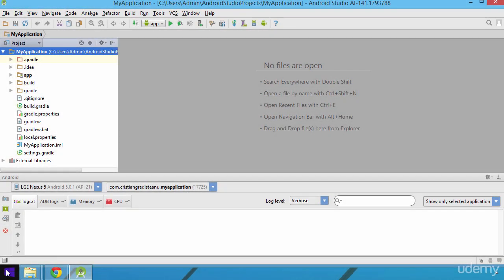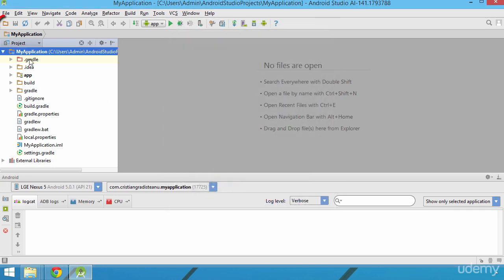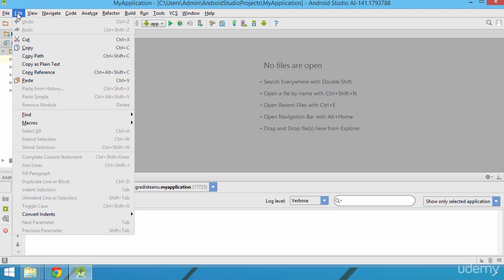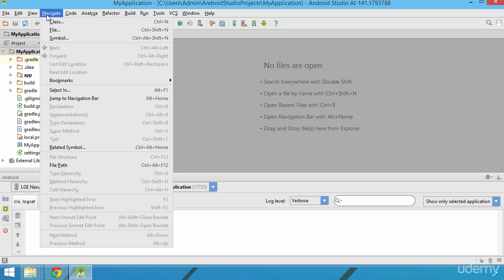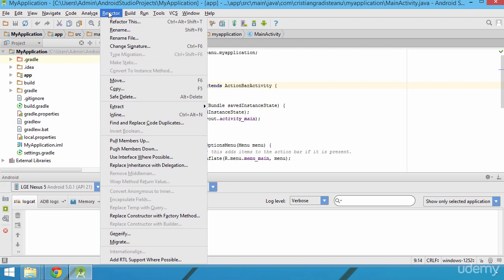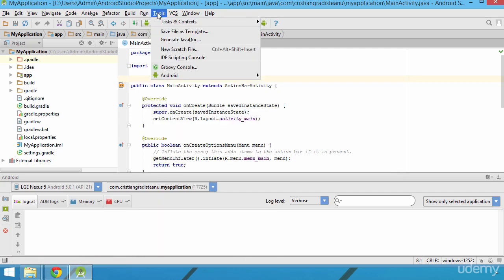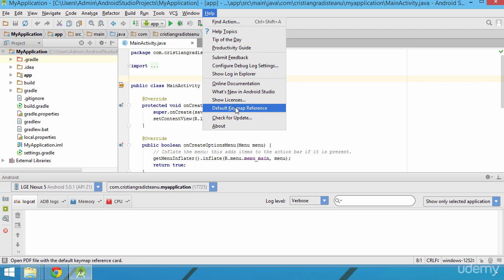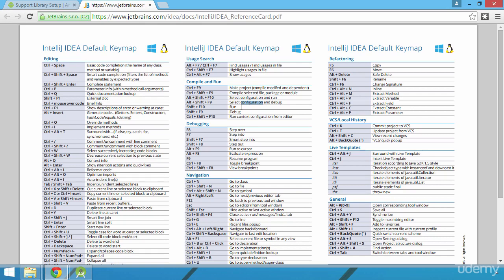006 Menus and toolbars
Learn Android Studio in only 2 hours and start Creating Android Applications.